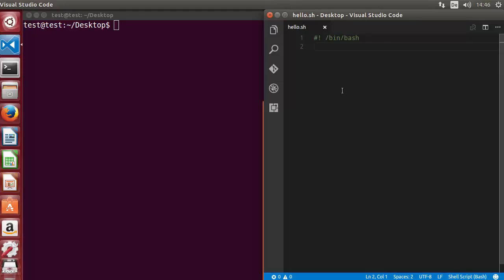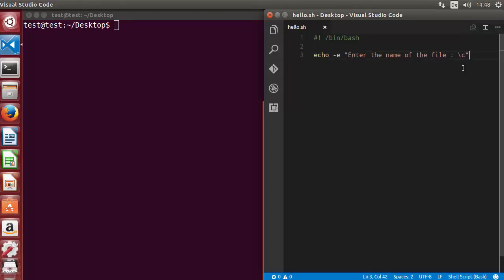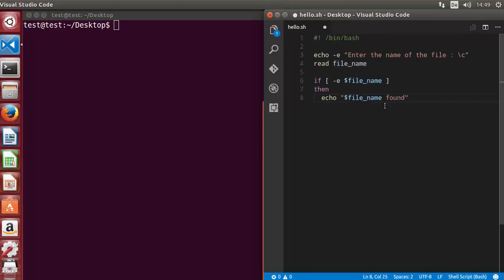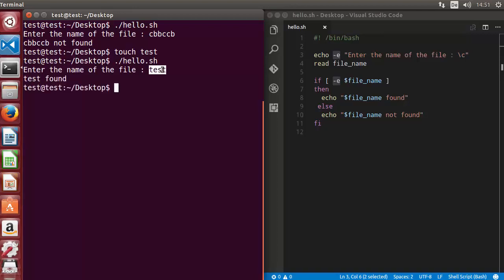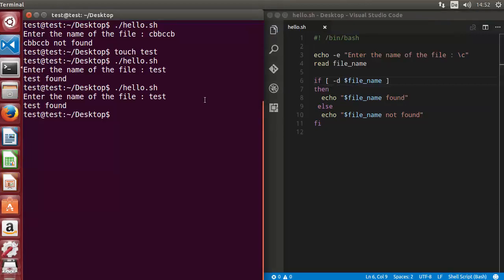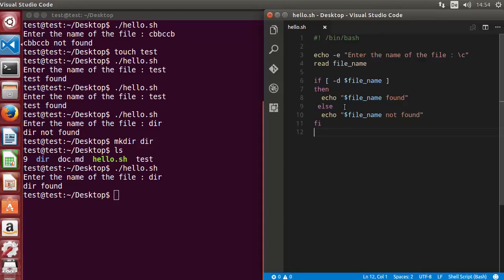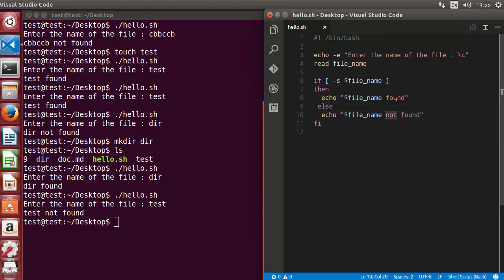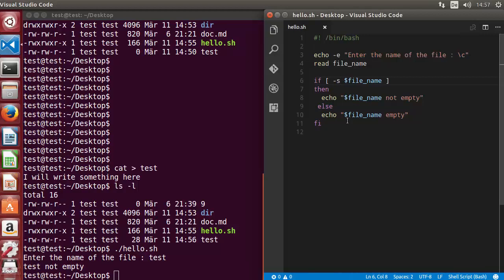Shell Scripting Tutorial for Beginners 6 File test operators